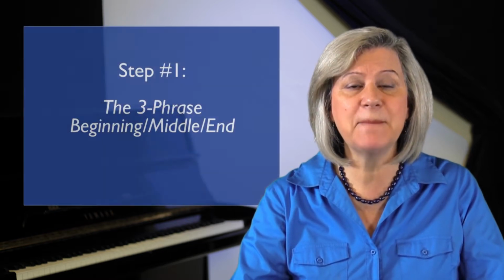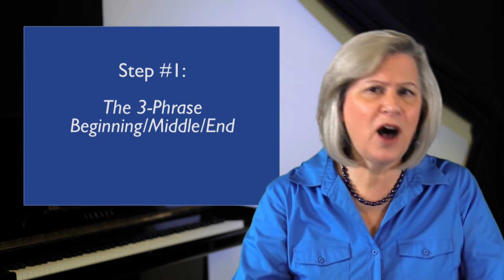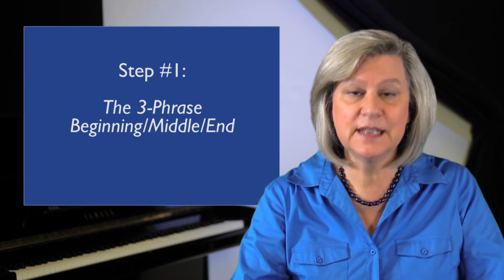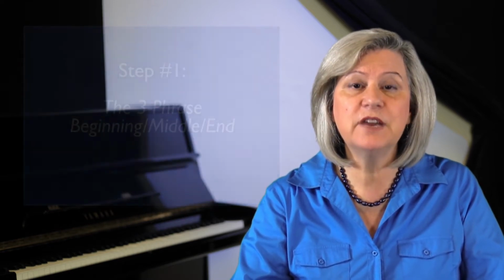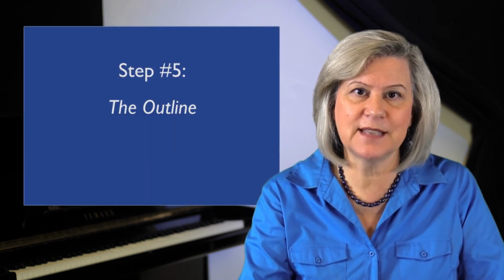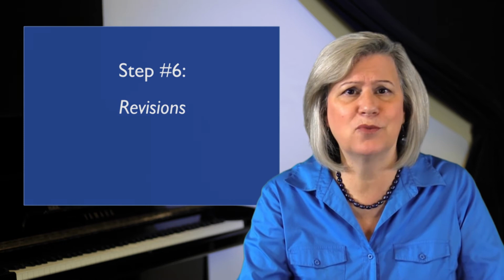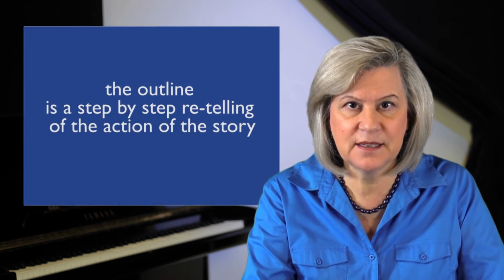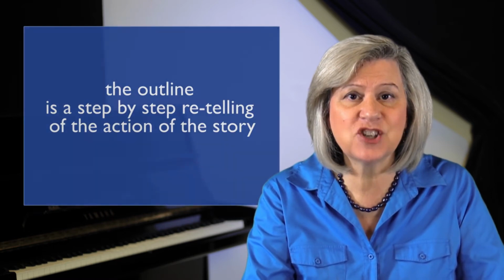Book Lab Unit 2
We create new musicals.